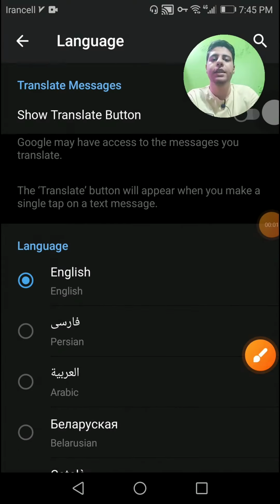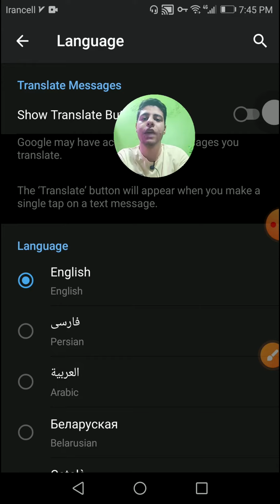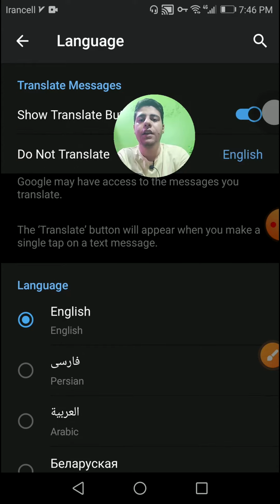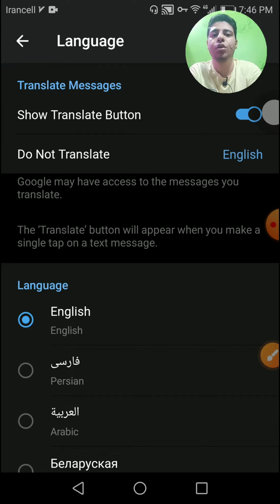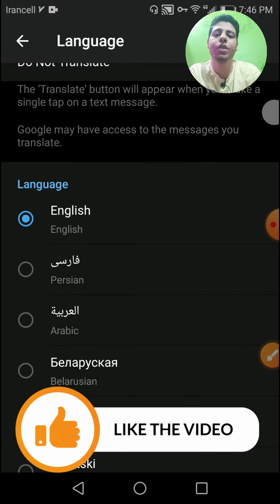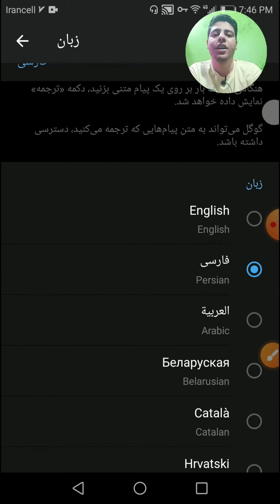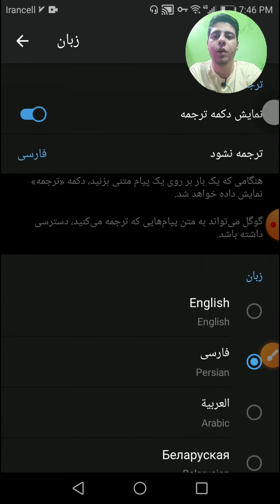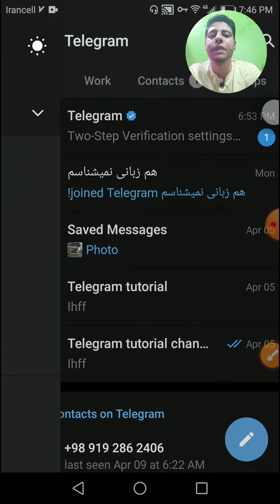Switching Languages in Telegram Easy Steps to Personalize Your Messaging Experience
In this YouTube video, we will show you how to switch languages in Telegram for a personalized messaging experience. Telegram offers support for multiple languages, making it easy for users to communicate with people from different parts of the world. By customizing your language settings, you can make your messaging experience more comfortable and enjoyable. Follow our easy step-by-step guide as we demonstrate how to switch between languages in Telegram, so you can communicate with friends and family in your preferred language. Don't let language barriers hold you back – personalize your Telegram experience today!

To change the language in Telegram, follow these steps:

1. Open the Telegram app on your device.
2. Tap on the three horizontal lines in the top left corner to open the menu.
3. Scroll down and tap on "Settings."
4. Tap on "Language."
5. Select your preferred language from the list of available options.
6. Tap on "Save" to apply the changes.

Your Telegram app will now be displayed in the language you selected. You can switch back to your previous language at any time by following the same steps and selecting your preferred language from the list. Enjoy a personalized messaging experience with Telegram!

My other social channels:
Drcomp
Telegram Tutorial
Telegram Tips
photoshop tutorial
learning windows10
windows
Microsoft Windows
Windows 10
windows11
learning windows 10
windows tutorial
tips and tricks
how-to videos
tips
tricks
computer tutorial
installing windows
PC tutorial
Microsoft windows tutorial
RezaSediq